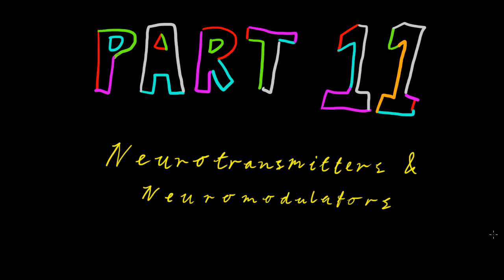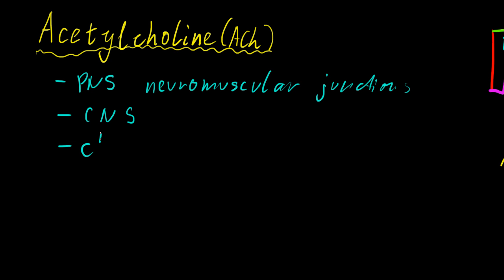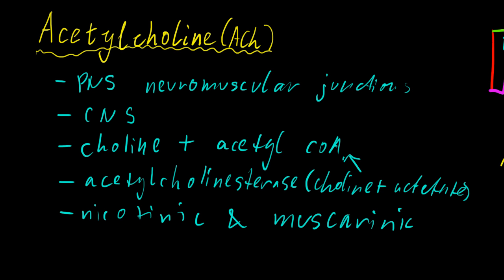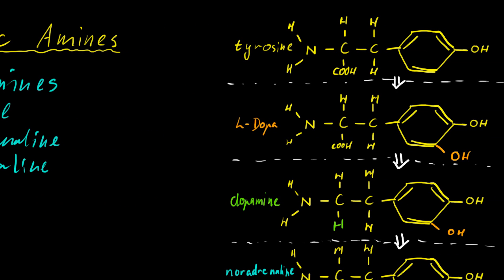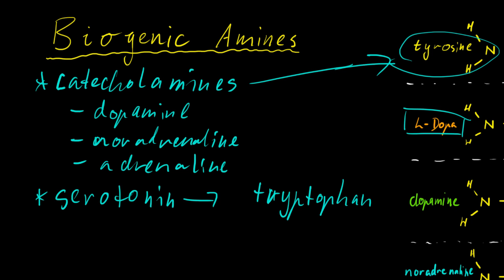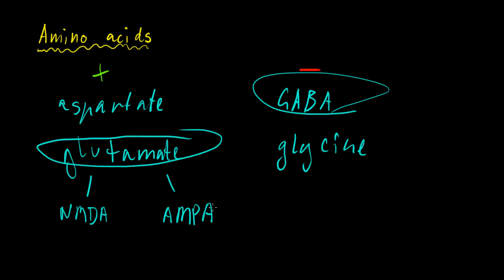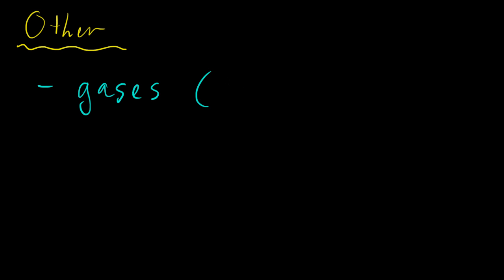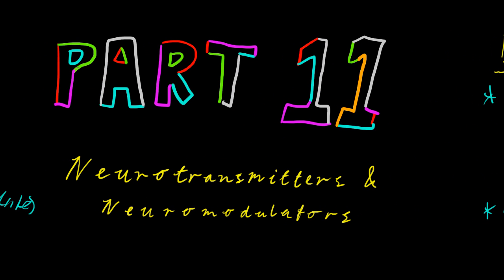Part 11 - Neurotransmitters and Neuromodulators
This is Part 11 of a new series on the human nervous system. In the Part 11 video we will talk about various neurotransmitters and neuromodulators (note though that these are often difficult to distinguish between); in the part 12 video we will talk more about the general structure of the nervous system.